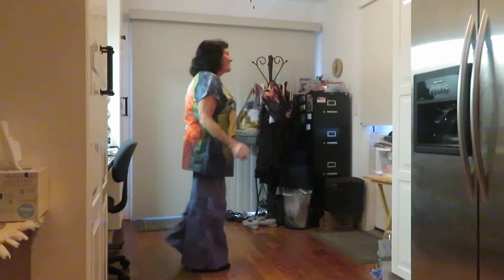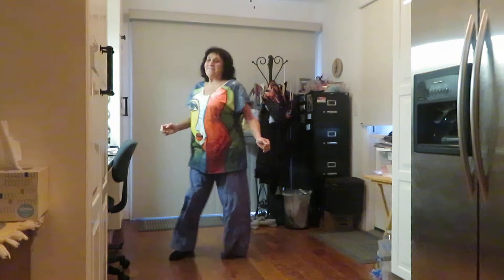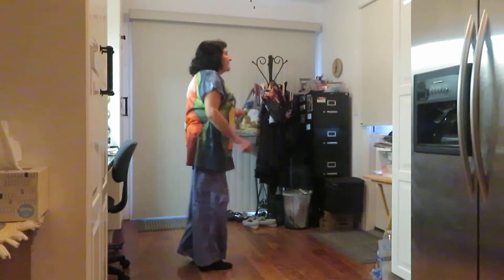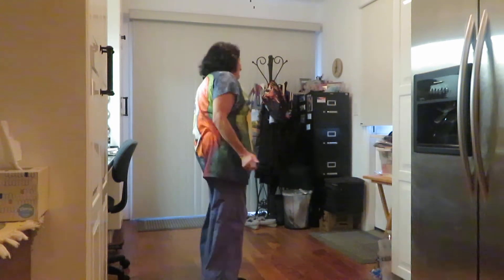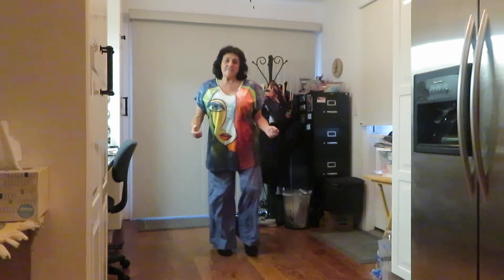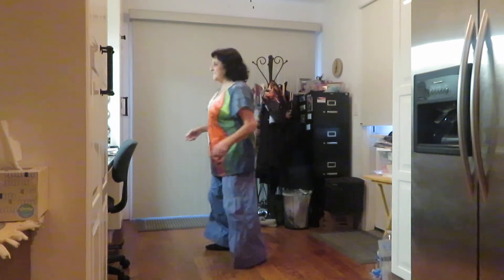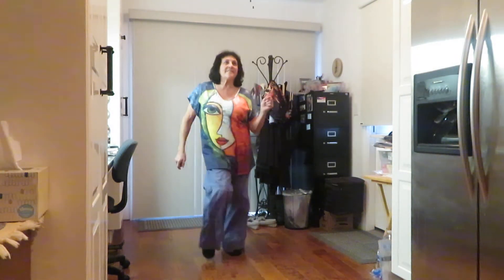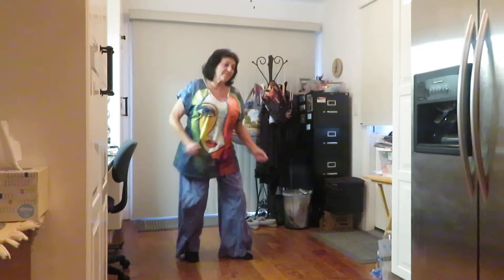sugar honey IT line dance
we danced this tonight in Candy Sherwin's zoom class